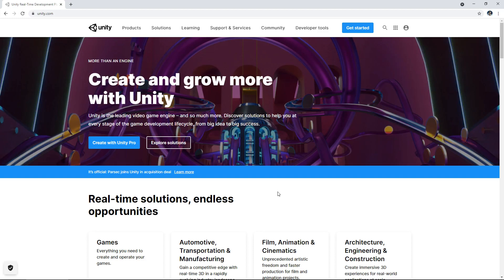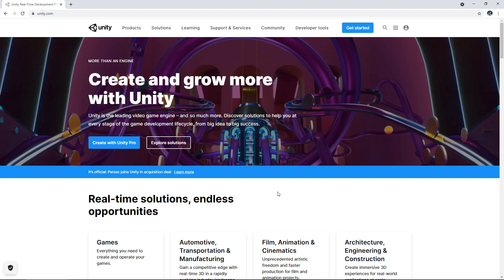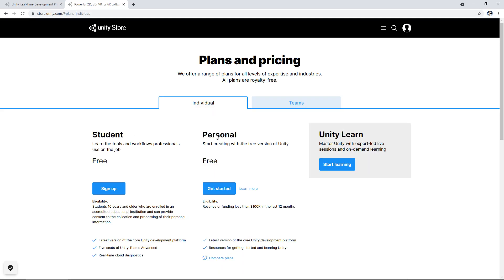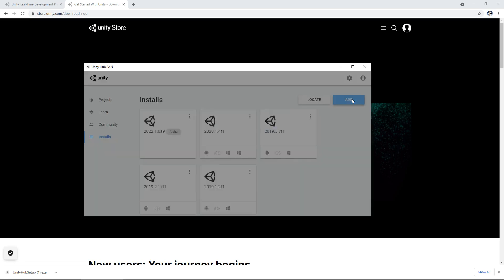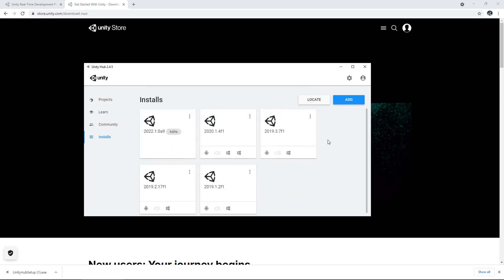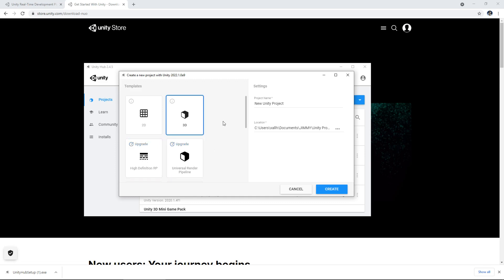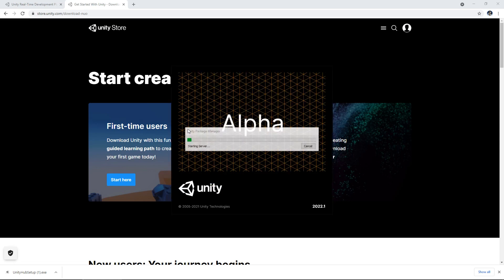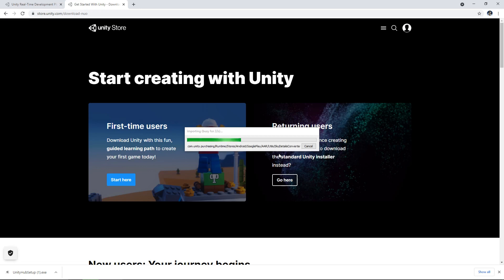How To Make A Game - Learn Game Development - Getting Started (E01/12)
Want to know how to make a game in Unity? Of course you do! Take this crash course to learn game development in just 99 minutes. This short series will replace all introduction videos on my channel.

SPECIAL THANKS TO OUR LATEST PATRONS ETHAN ANDREWS, BRIAN BEAUCHAMP & ZAKI_NEXT @

Who Is Jimmy Vegas?

Start your game development career today, for free.